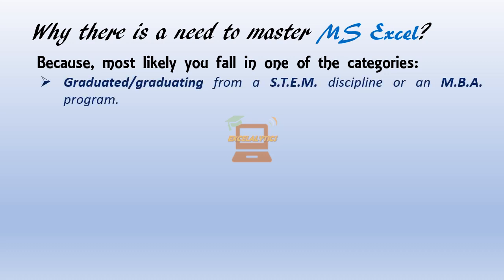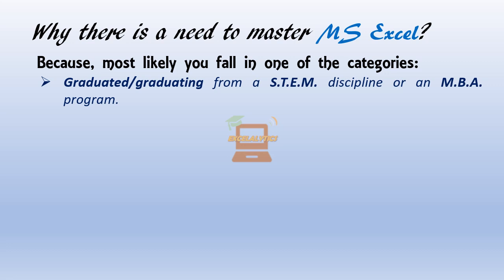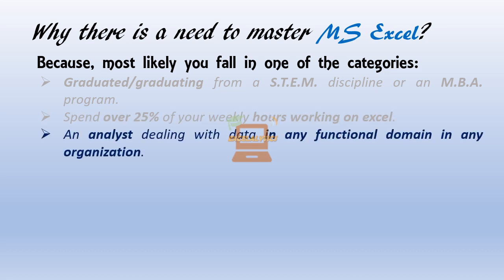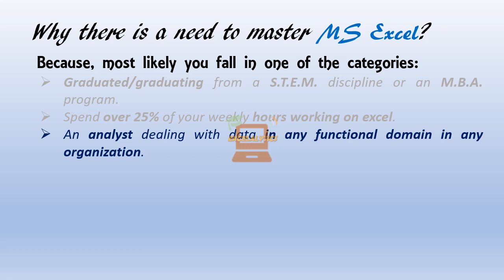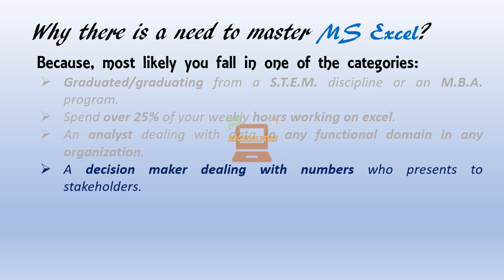Why we should learn MS Excel(Microsoft Excel)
This video explains:
Why should you learn MS Excel?
Why you should learn Basic Excel Skills For Beginners?
How you can use our course Beginner's Guide to Excel and get certified?